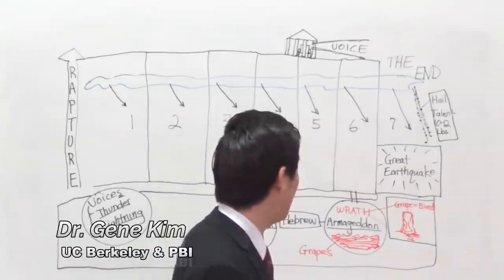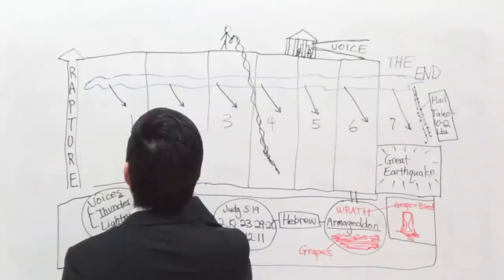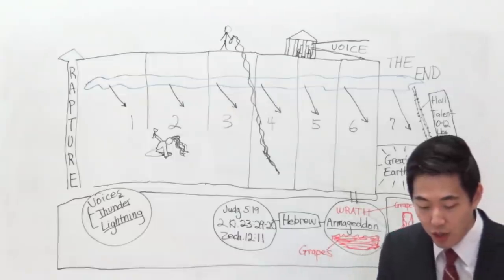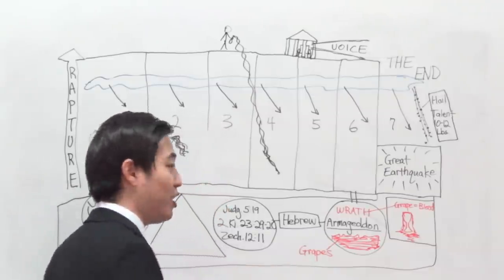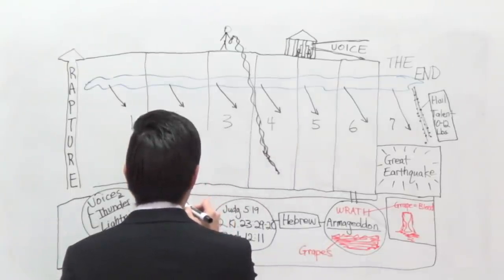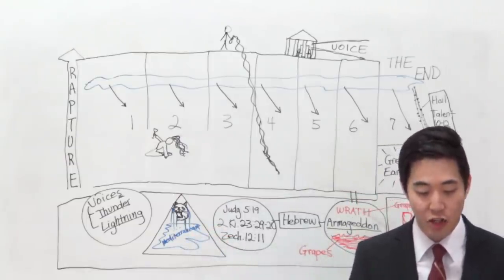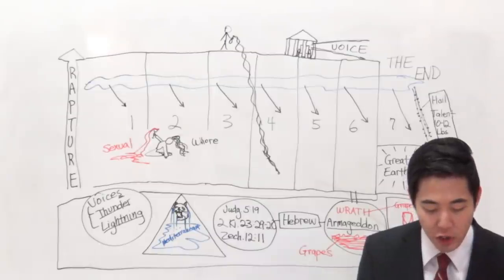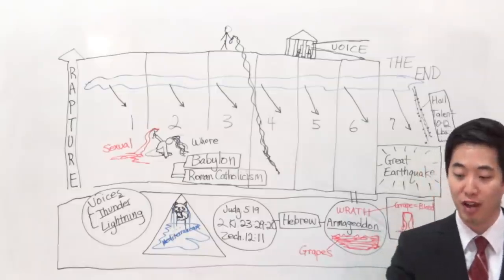Antichrist's UFO Under the Mediterranean Sea (Revelation 17:1-2) | Dr. Gene Kim